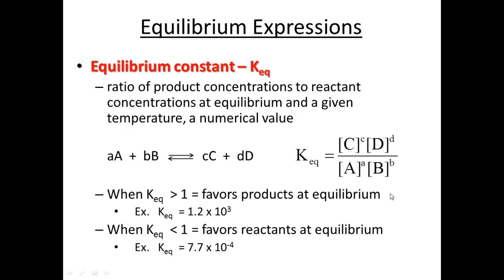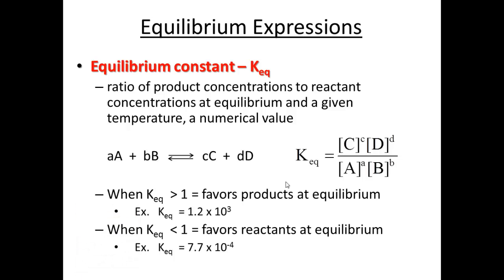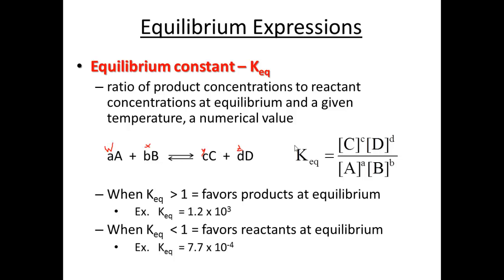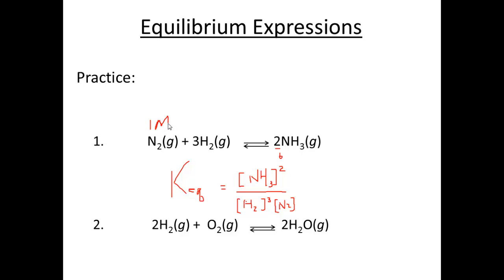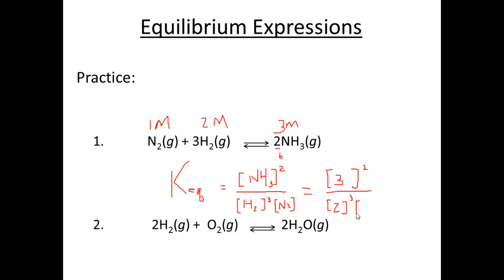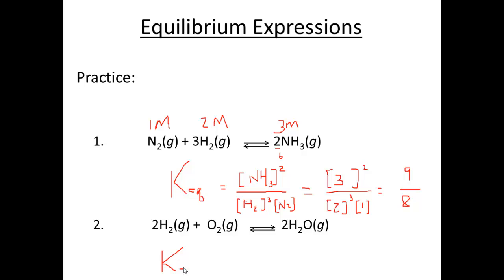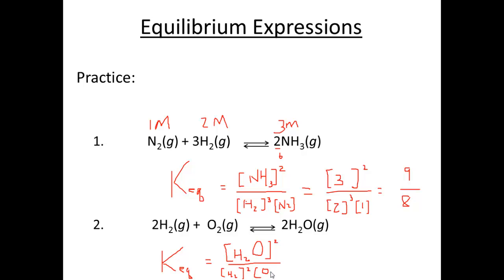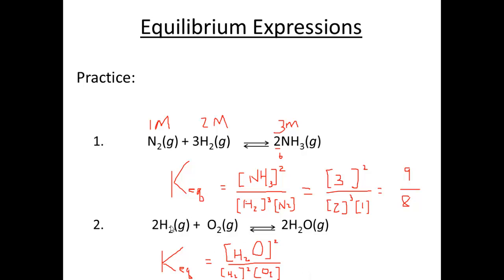Video #7 - Equilibrium Expression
Equilibrium Expression Constant